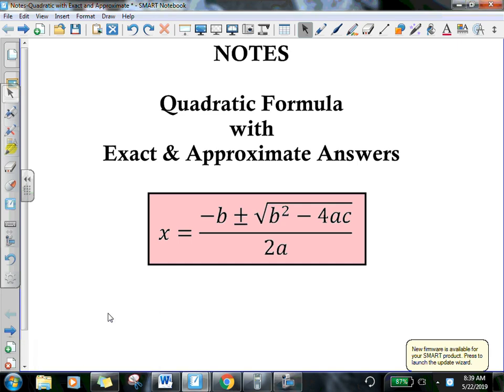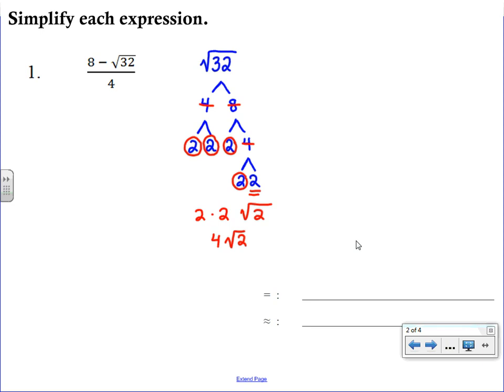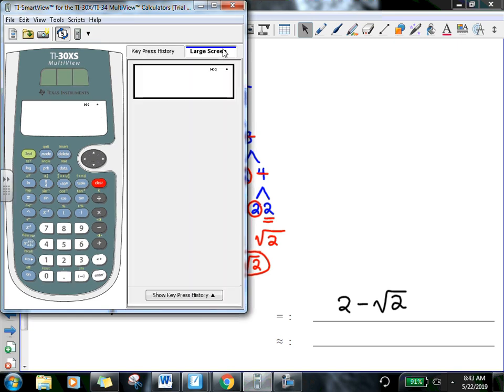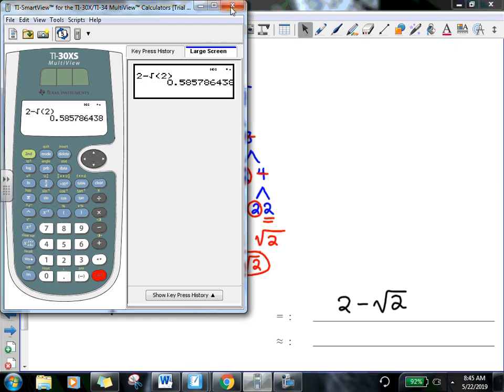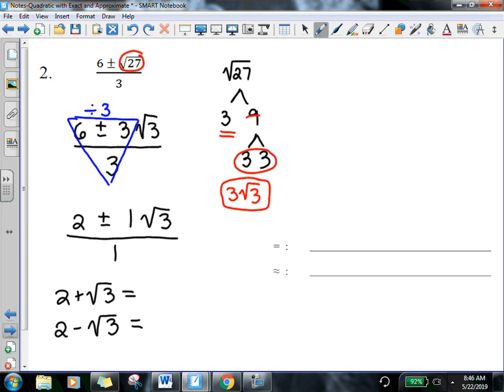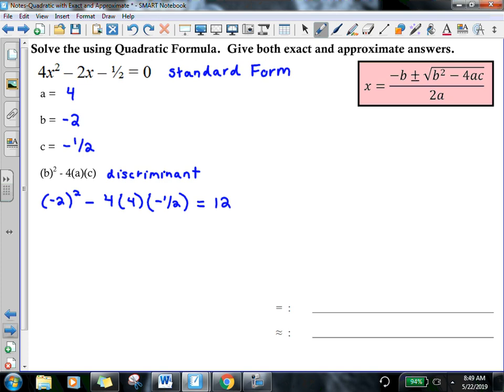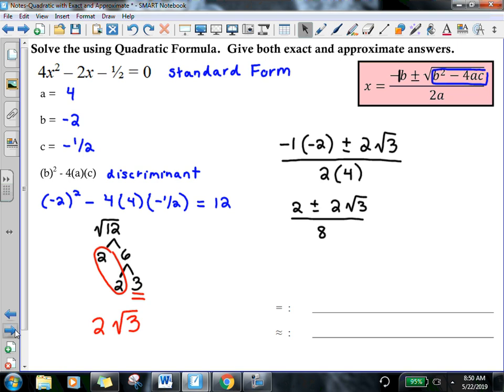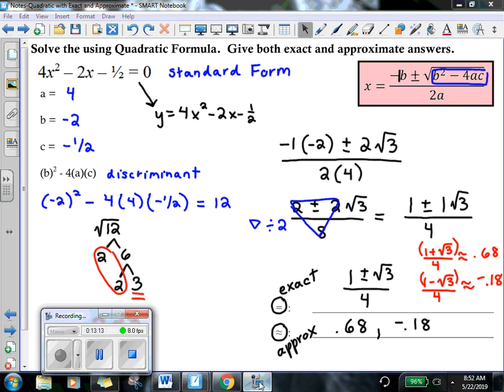Quadratic Formula with Exact and Approximate Answers